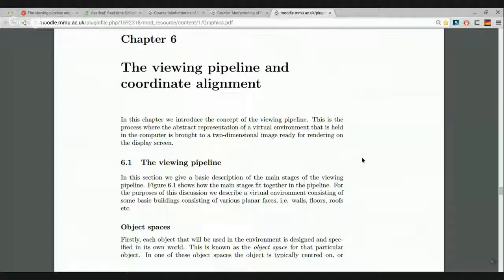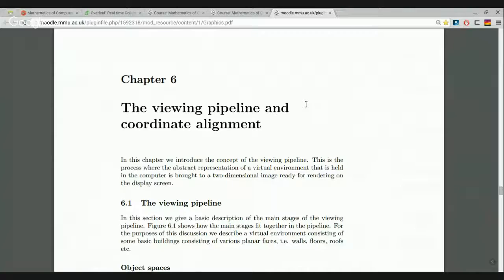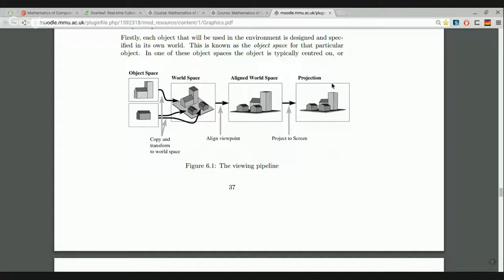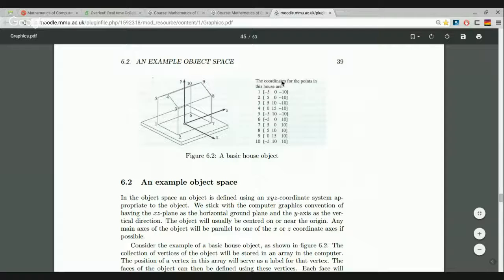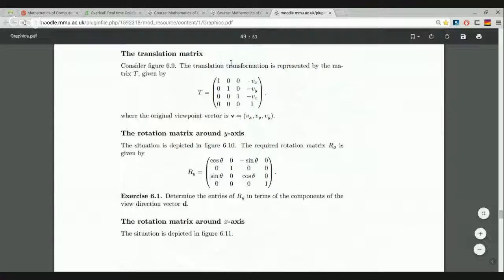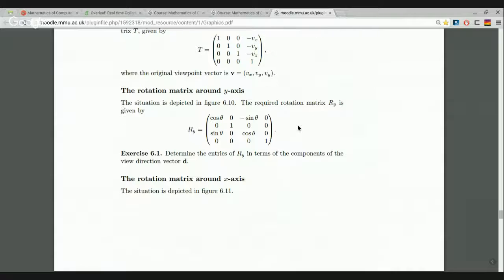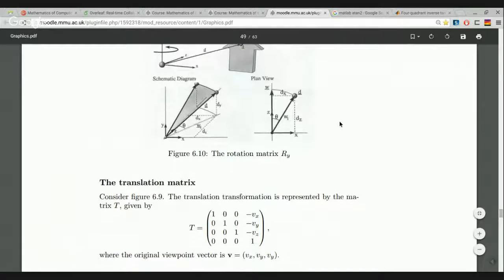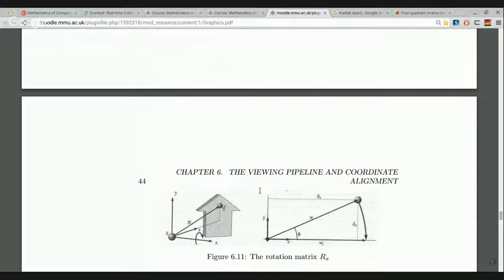The viewing pipeline and coordinate alignment